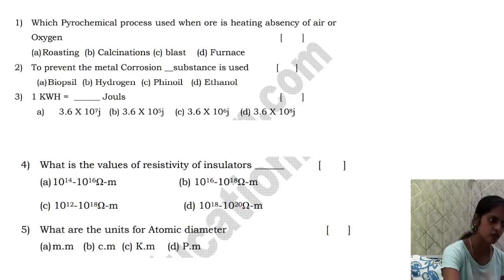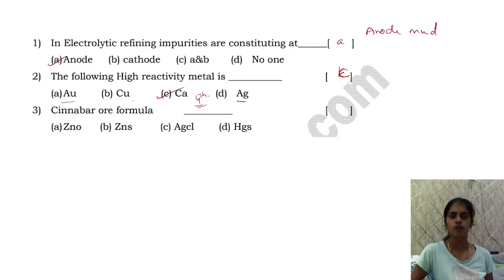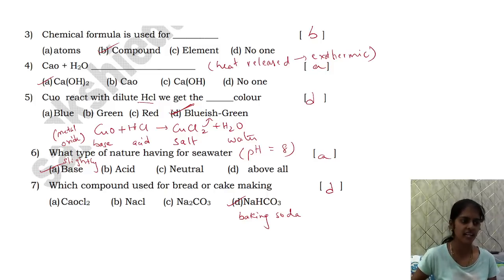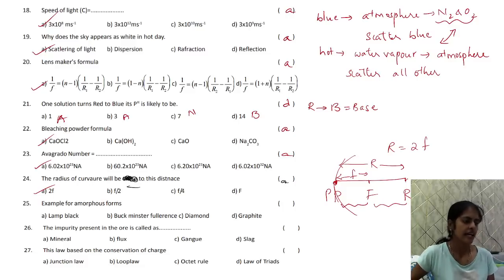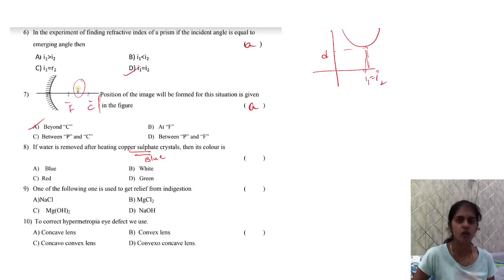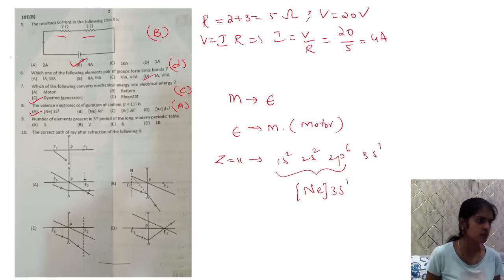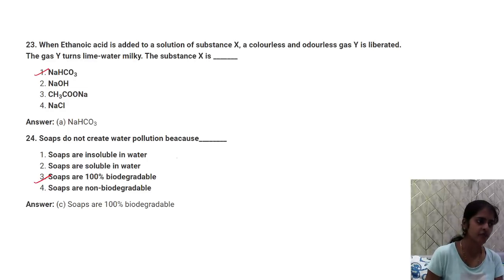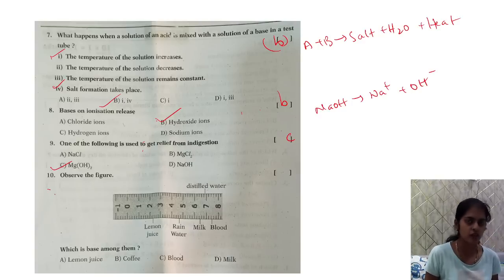Physics 100 part B questions | Most repeated | Class 10